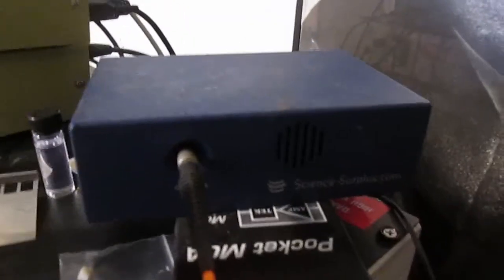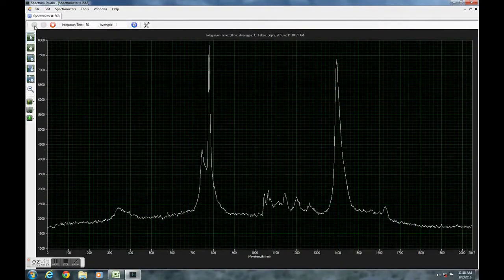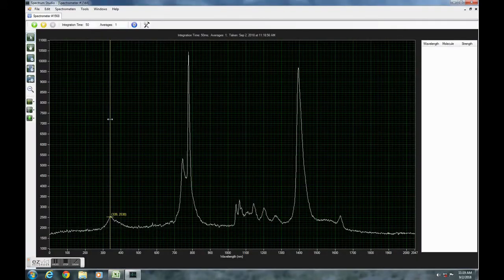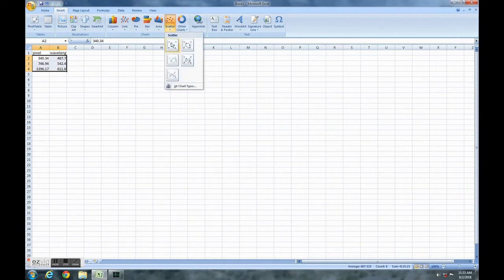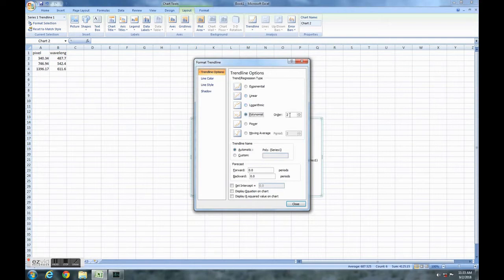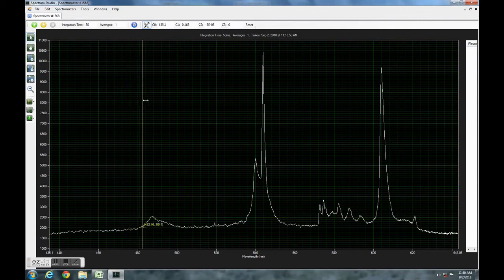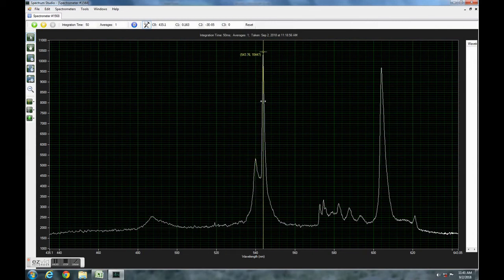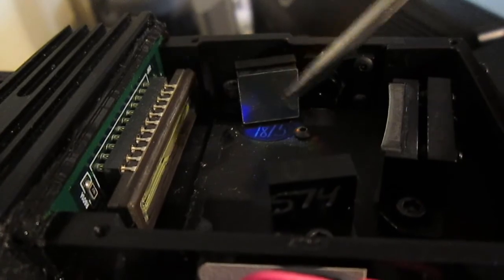quick calibration of a visible spectrometer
a quick tutorial for anyone like me who keeps forgeting how to calibrate a visible spectrometer.. this one uses a 1000 l/mm gartting and has a very good resolution , however i would prefer a 300 or 600 l/mm to get a larger window and loose on resolution!